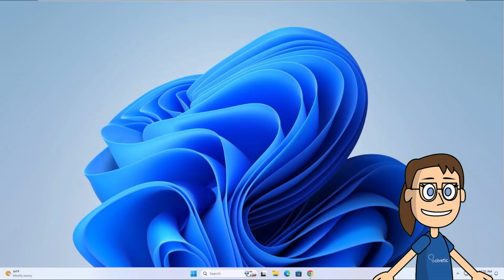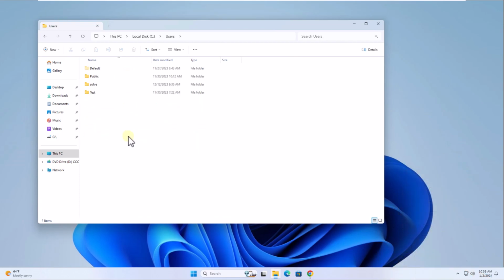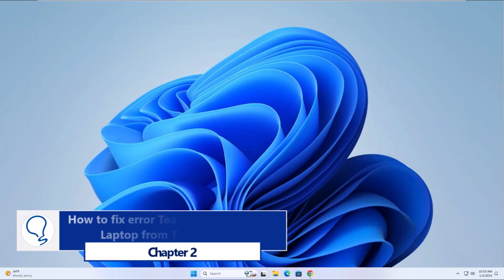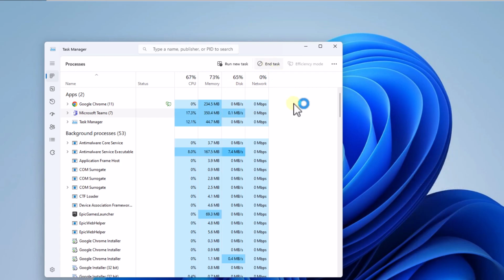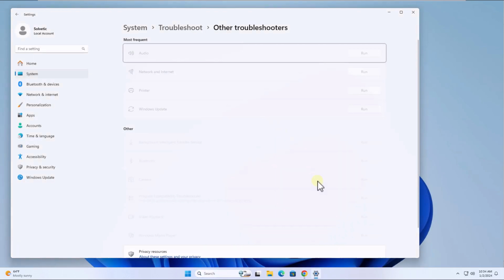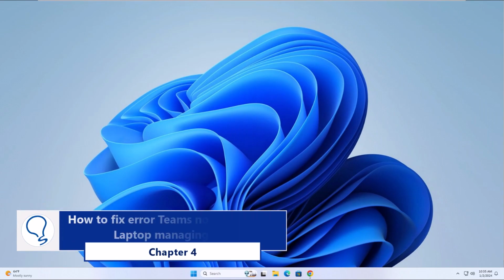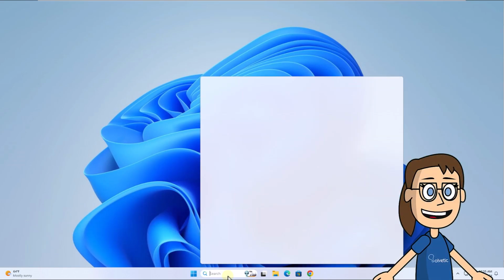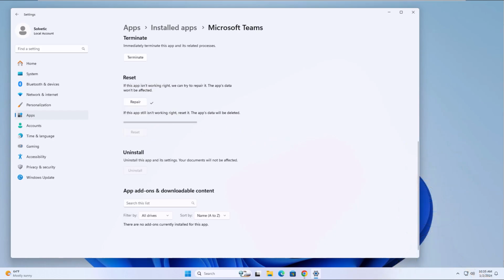TEAMS NOT WORKING on LAPTOP ✅✅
Welcome back to the Solvetic channel! In today’s troubleshooting session, we're addressing a common yet disruptive issue that many laptop users face: 'Teams Not Working on Laptop'. Microsoft Teams has become an integral part of our daily communication in both professional and educational environments. However, encountering problems with Teams not functioning correctly on your laptop can lead to missed meetings, disrupted collaboration, and a host of other challenges.

Have you ever found yourself ready for an important Teams call or meeting, only to discover that the app is not working on your laptop? This can be incredibly frustrating, especially if Teams is your primary platform for virtual communication. The issue can manifest in various forms – Teams may fail to launch, crash unexpectedly, or experience audio and video problems.

In this video, we’ll explore the potential reasons why Microsoft Teams may not be working on your laptop and provide a range of practical solutions to tackle these issues. We’ll cover everything from basic checks like ensuring a stable internet connection to more technical solutions such as updating the app, adjusting audio and video settings, and troubleshooting common software conflicts.

If you find this video helpful in resolving the 'Teams Not Working on Laptop' issue and enhancing your ability to communicate and collaborate effectively, please support us with a like and share your experiences in the comments section. Your feedback is incredibly valuable to us at Solvetic, and it motivates us to continue producing practical and informative tech content. Let’s troubleshoot and get Microsoft Teams back to optimal performance on your laptop!

 》 CHAPTERS 《

00:00 Introduction
00:31 How to fix error Teams not working on Laptop clearing cache
01:13 How to fix error Teams not working on Laptop from Task manager
01:44 How to fix error Teams not working on Laptop using troubleshooter
02:38 How to fix error Teams not working on Laptop managing app